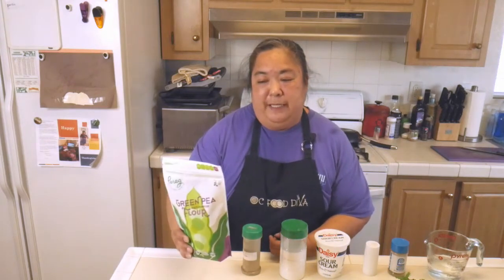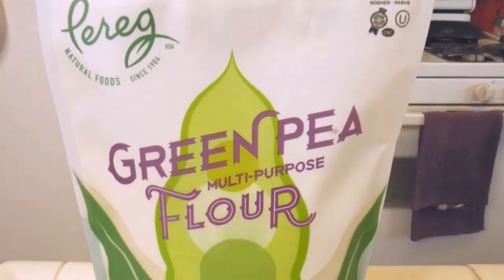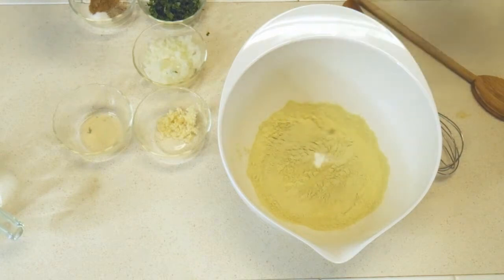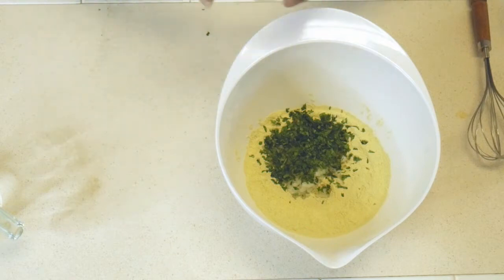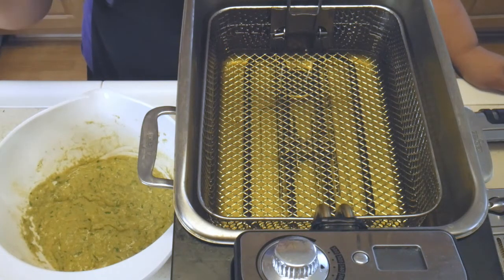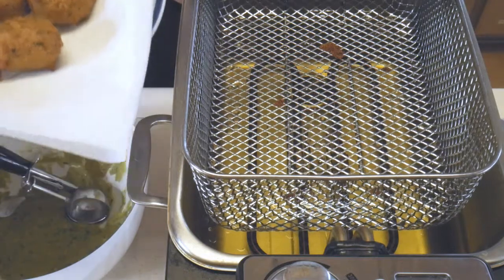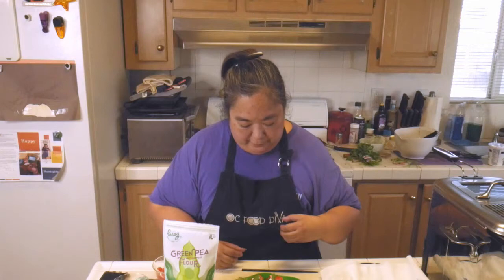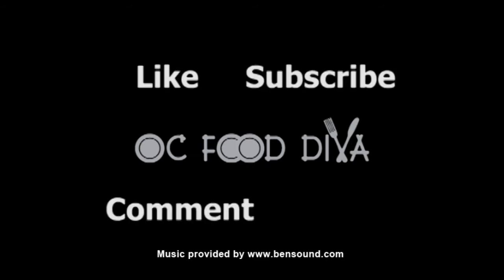How To Make Green Pea Flour Fritters